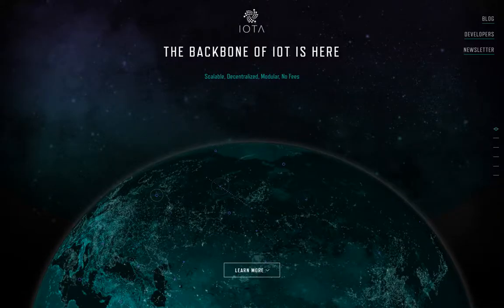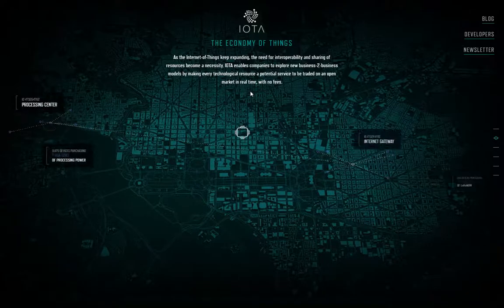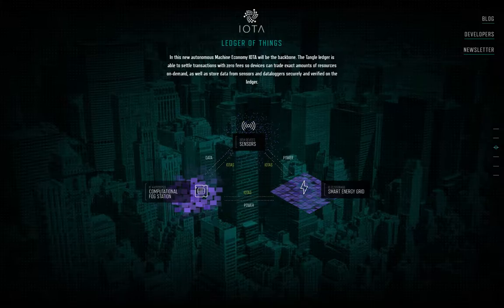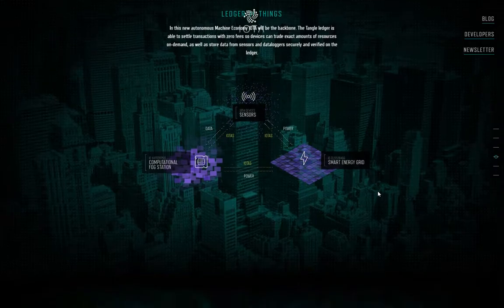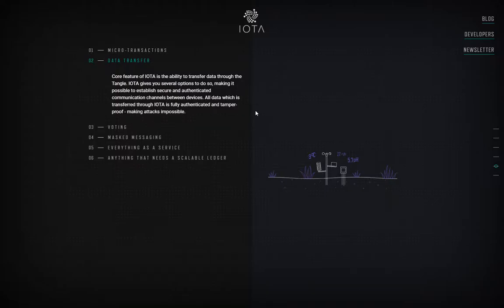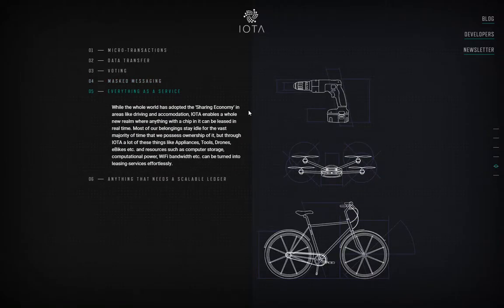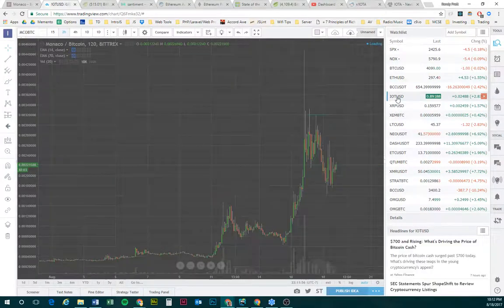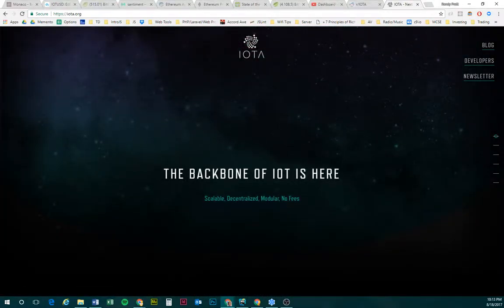Introducing IOTA! | The Tangle is here to stay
IOTA is a next generation cryptocurrency and network based on "Tangle" technology, it also has a FREE micropayment system built into it.